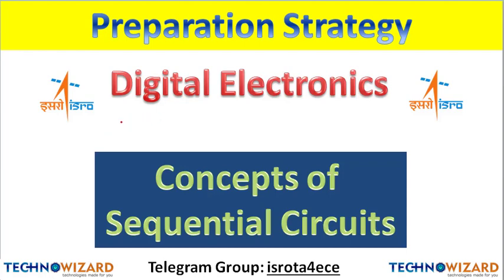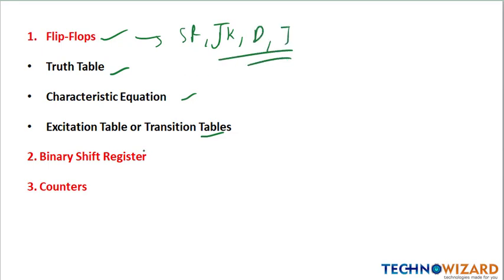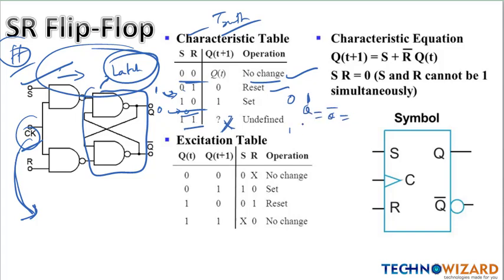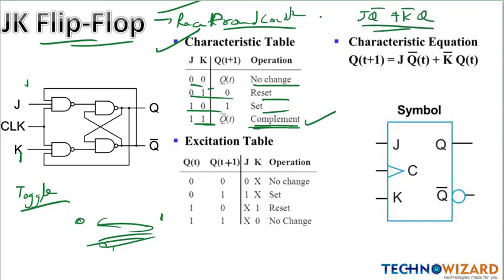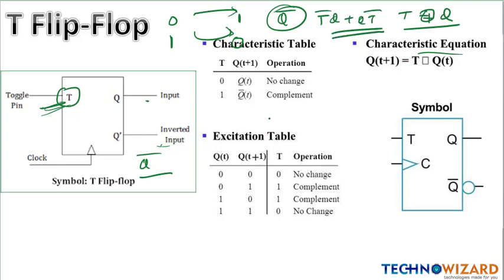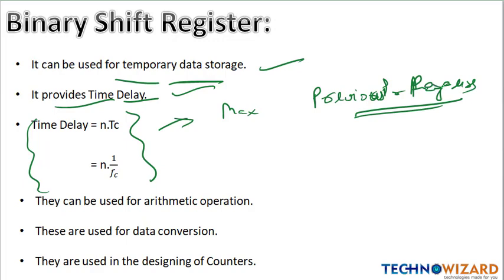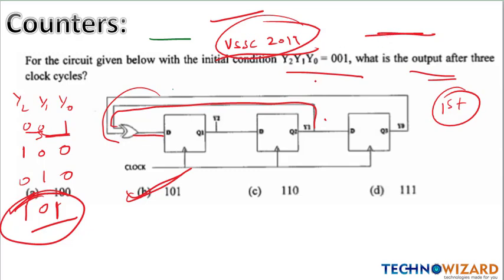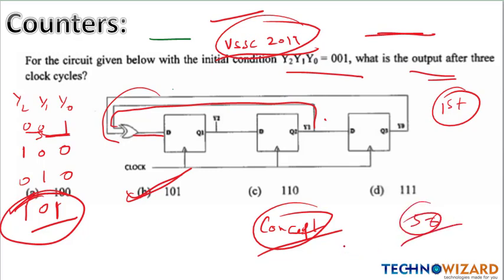ISRO Technical Assistant | Concepts of Sequential circuits | Preparation Strategy | HSFC, VSSC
Hey Guys, according to our Preparation strategy i am going to revise the concepts of sequential circuits that will be useful for all ISRO Centre Exams and other ECE Exams.